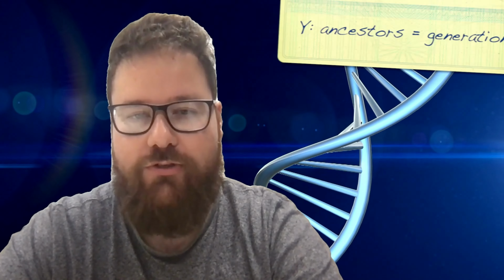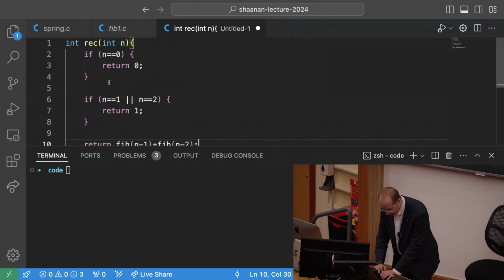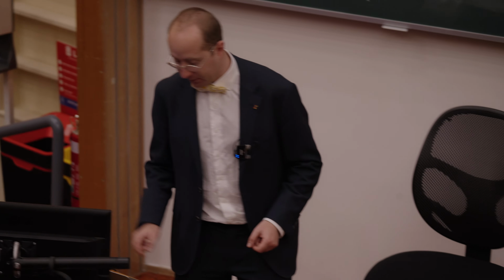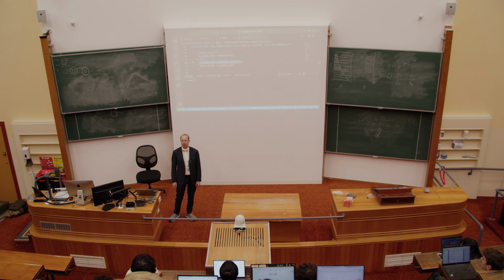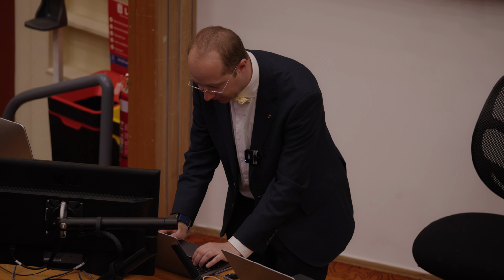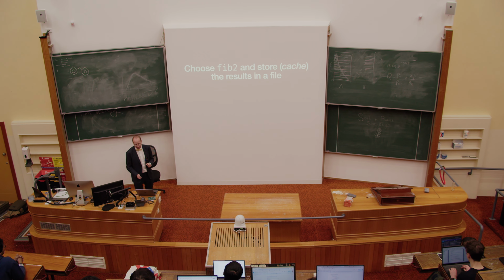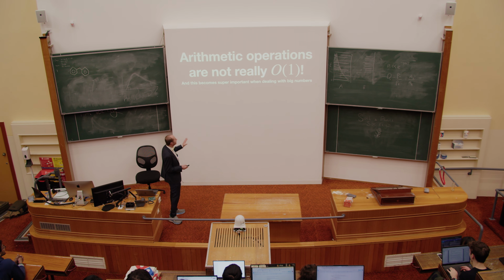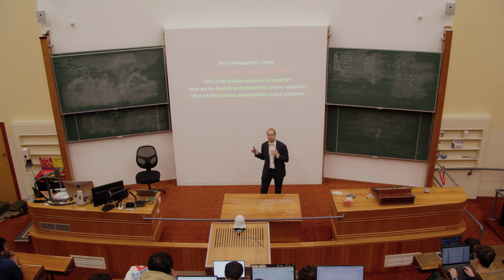Finale - Foundations of Algorithms 2024s1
00:00 - Start
00:44 - Fibonacci Revisited
01:11 - Use in Genetics
05:33 - Recursive Implementation
10:35 - Memoization
19:52 - Iterative Implementation
25:49 - Choosing the Right Implementation
26:57 - Constant Time?
32:33 - O(1) Again...
35:29 - Lessons from FoA